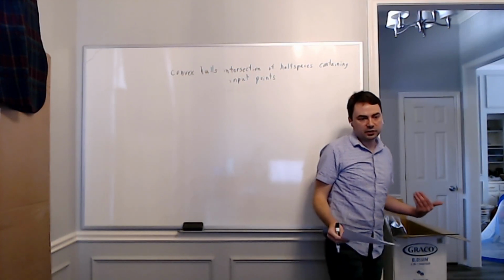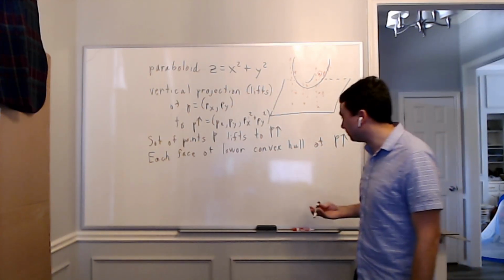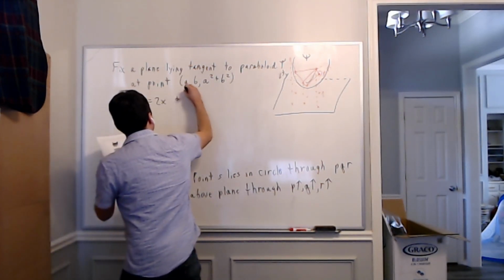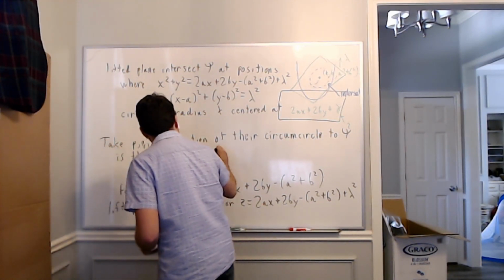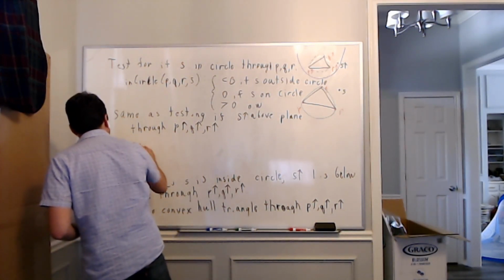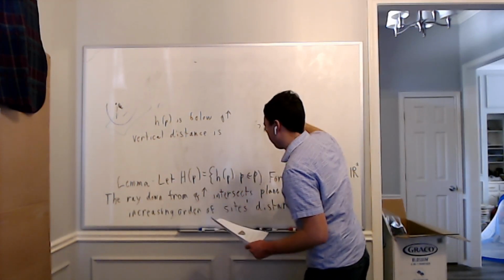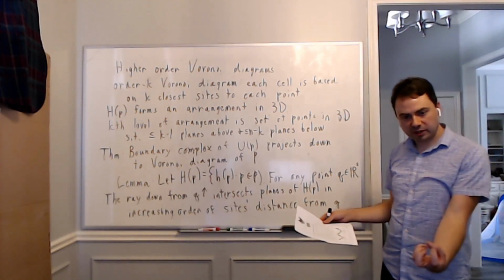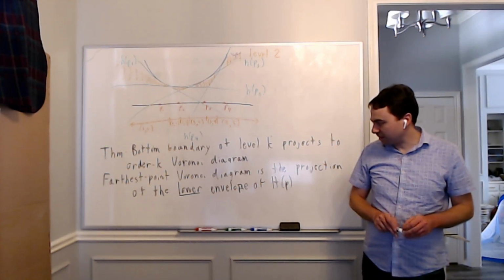UTD CS 6301.002.20S — Computational Geometry — Test Lecture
A test lecture going over lifts of Delaunay triangulations and Voronoi diagrams in 2D to lower convex hull and upper envelopes in 3D.

Apologies for the low video quality. Future lectures should look more crisp.